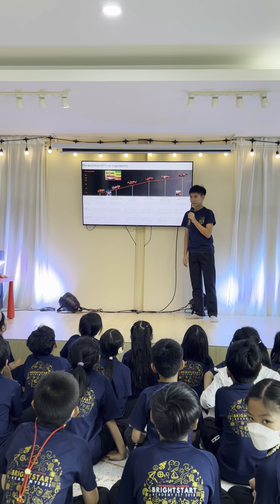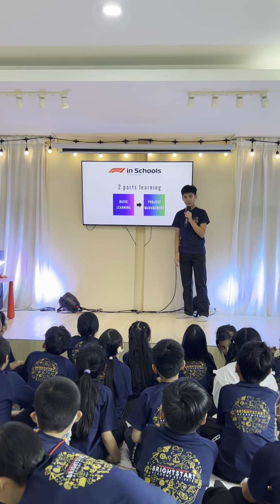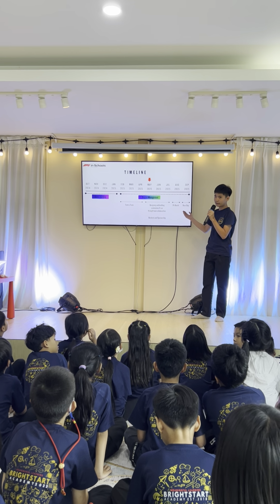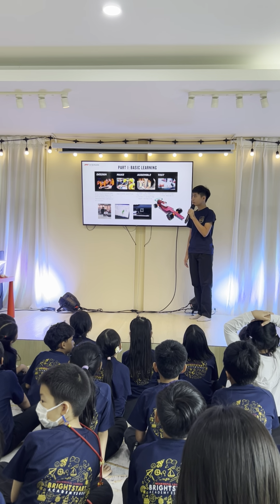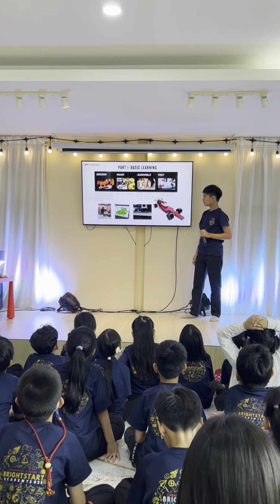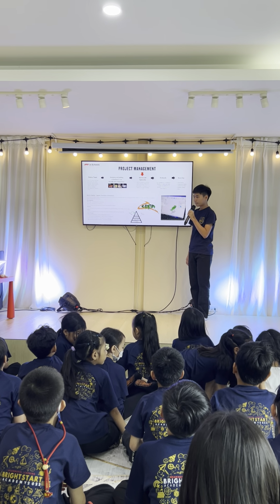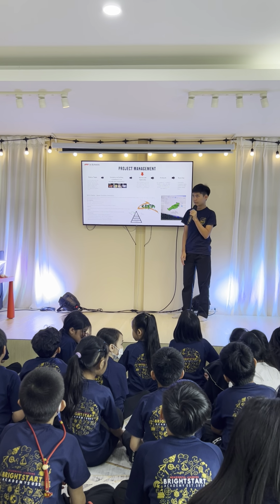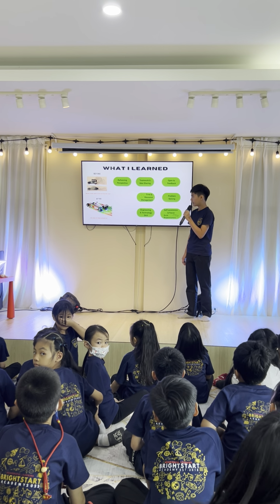Project Fair Y2024 (19MAY2025)_Guy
F1 Car Evolution